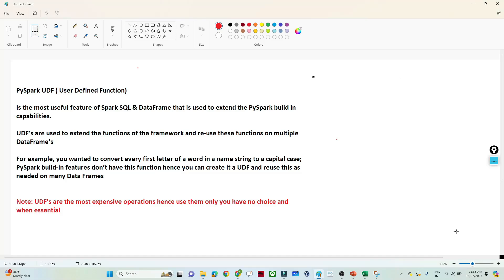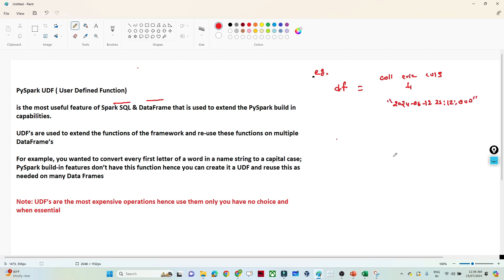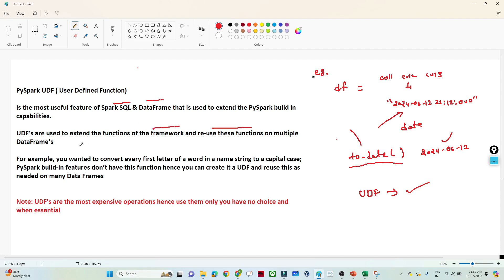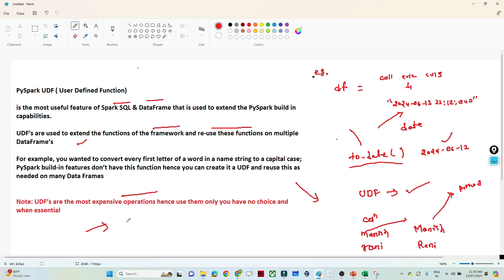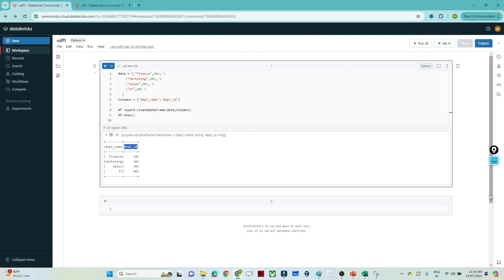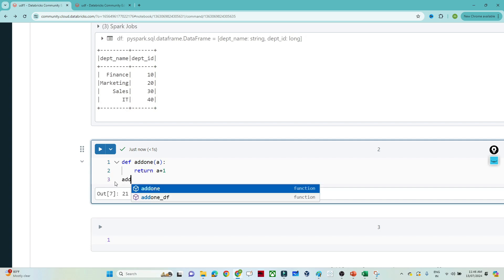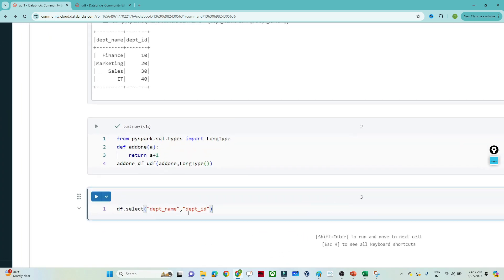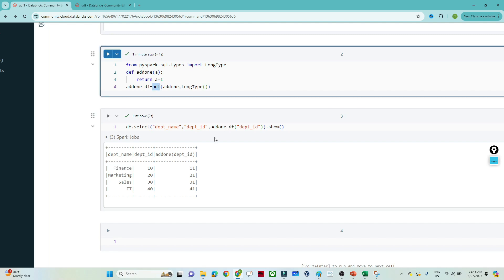22. UDF in pyspark | UDF(user defined function) in PySpark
In this video, I discussed about UDF(user defined functions) in pyspark which helps to register python functions in pyspark so that we can reuse.

user-defined function (UDF) examples. It shows how to register UDFs, how to invoke UDFs, and provides caveats about evaluation order of subexpressions in Spark SQL.

data

data = [("Finance",10), \
    ("Marketing",20), \
    ("Sales",30), \
    ("IT",40) \
Columns = ["dept_name","dept_id"]

what we have covered in this video:

databricks tutorial
databricks azure